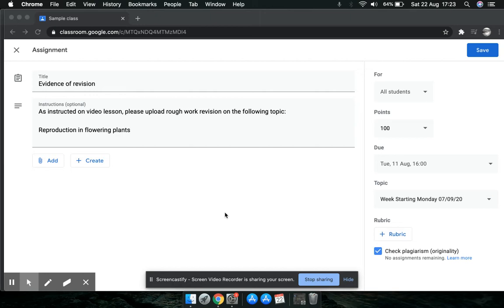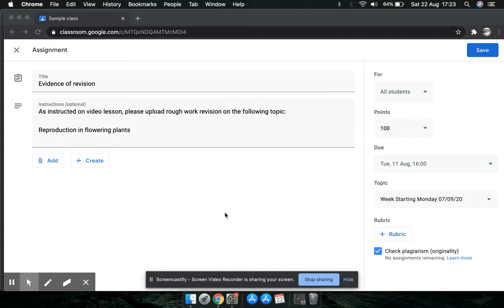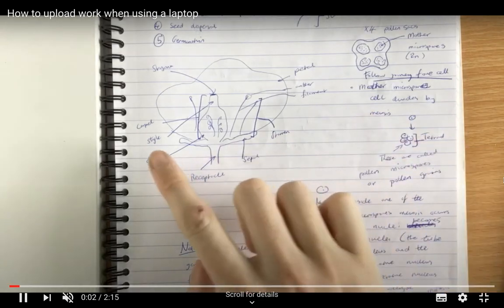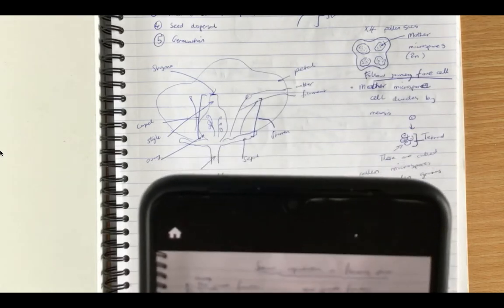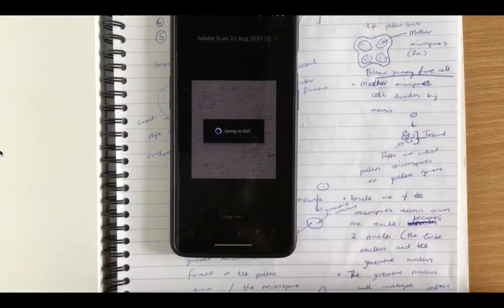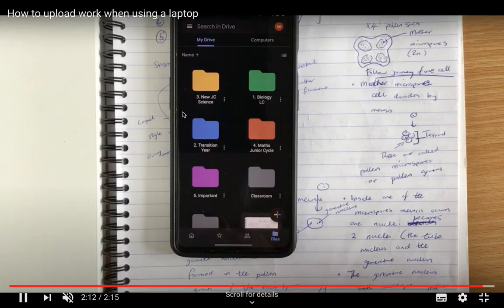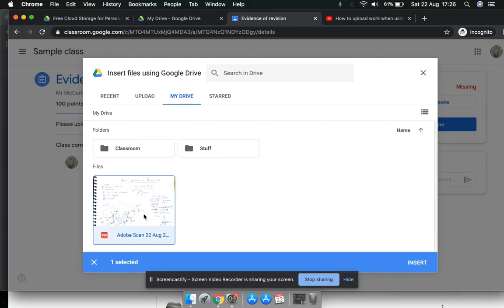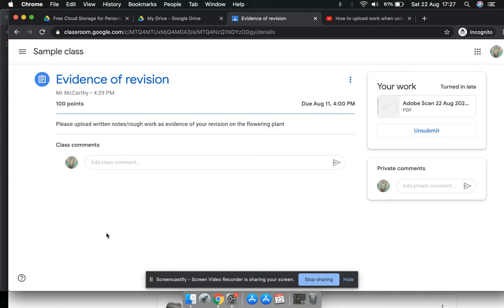7) How to upload photos to google classroom when using a laptop